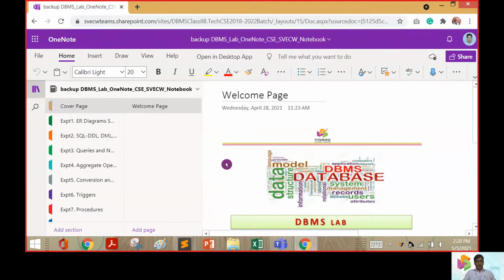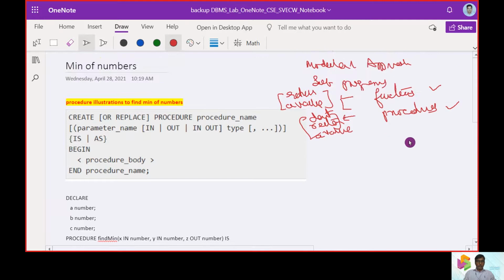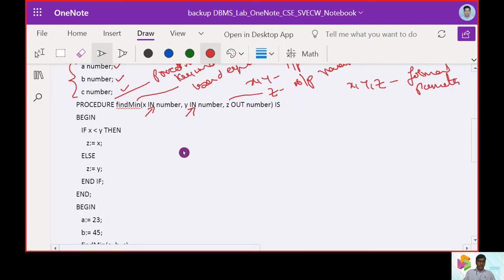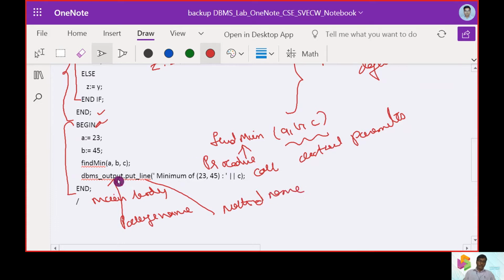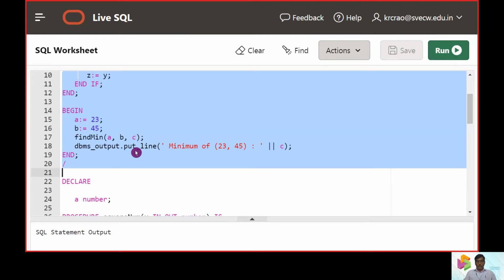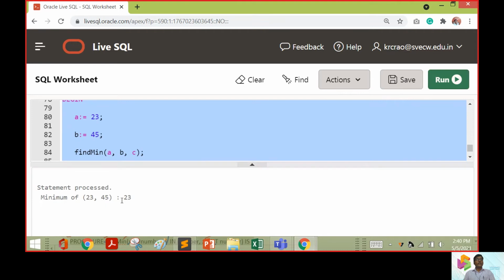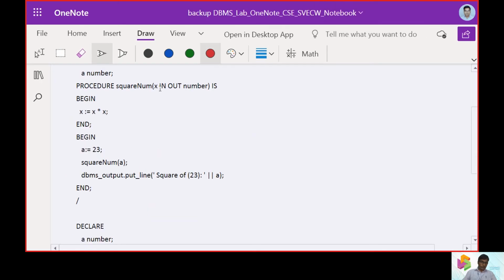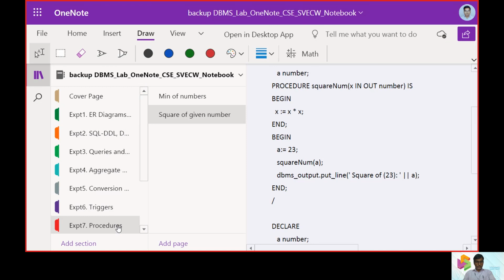14. DBMS Lab. Experiment 7. PROCEDURES in PL SQL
DBMS Lab.  Experiment 7.  PROCEDURES in PL SQL